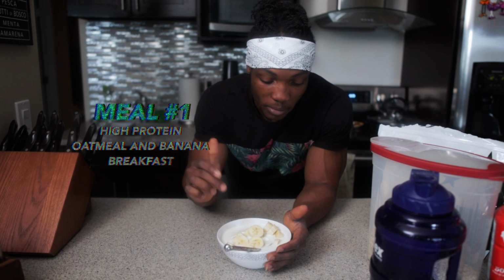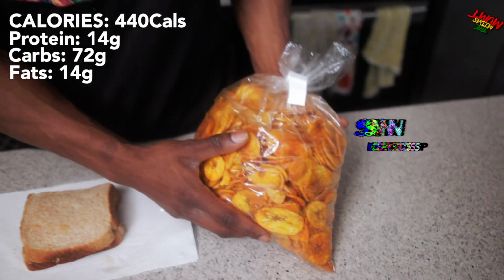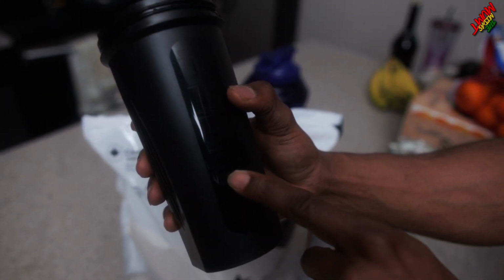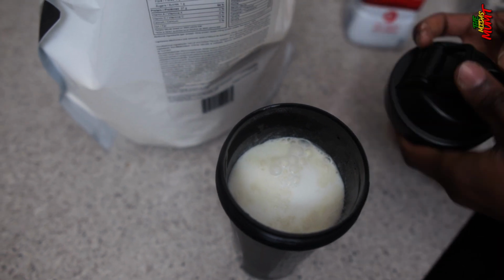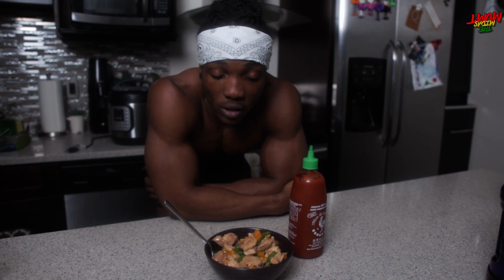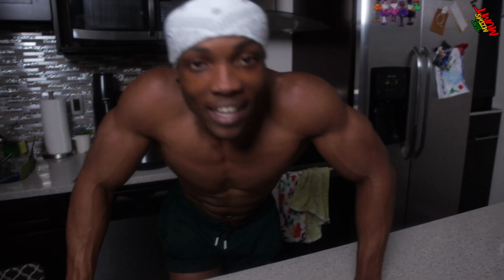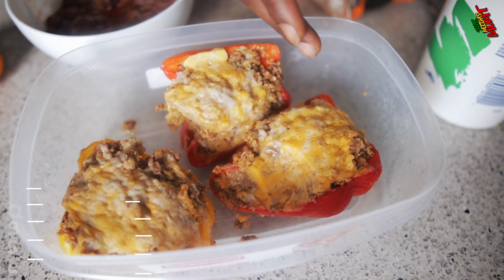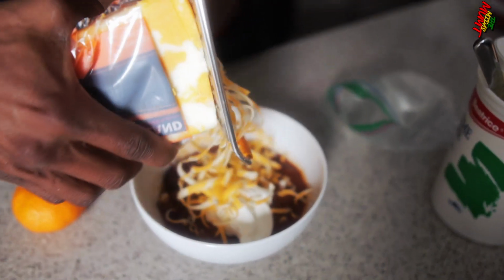Full Day of Lean Bulk | Eating up to 4000 Calories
A full day of eating up to 4000 Calories during my Lean bulk phase to build muscle and lose fat. I this video I breakdown each of the 6 meals I go through during my lean bulk and also provide alternative options for each meal as well as a Free Meal Plan from which you can customize and create your own lean bulk meal plans!
Download Free Meal Plan
Purchase Instant Pot
Purchase Magic Bullet Blender
Purchase Canadian Protein Whey Isolate
(Alternative): MyProtein Whey Isolate
DUMBBELL WORKOUTS NO BENCH
Say hello on Instagram - @tmm.midas
Try Amazon Prime for 30 days FREE